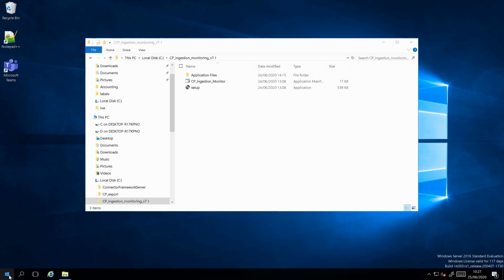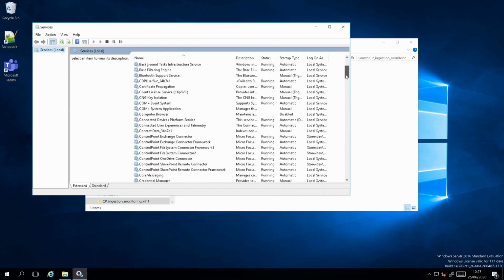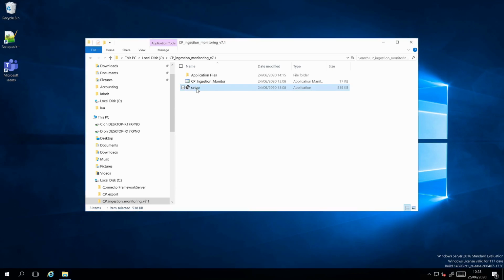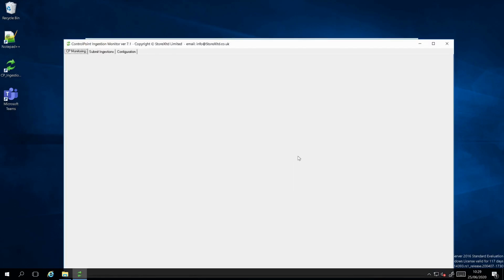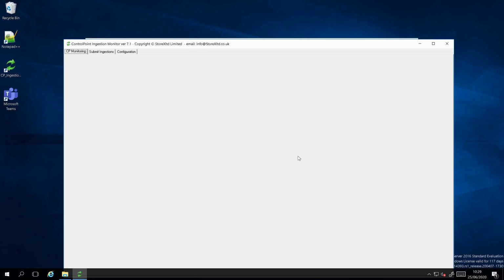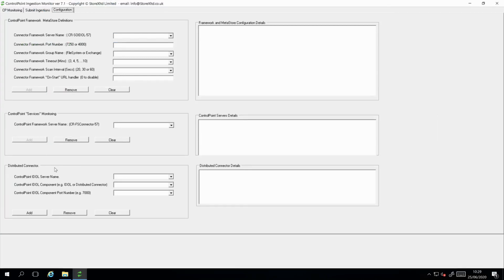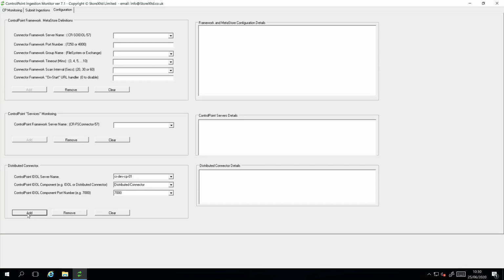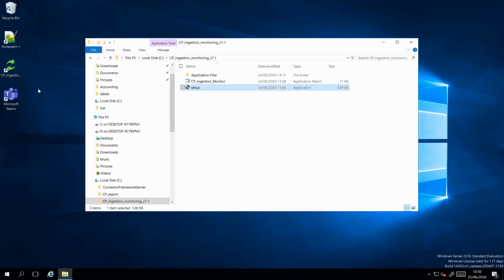Part 7 Installing the Ingestion Monitor application on a Non CP Server